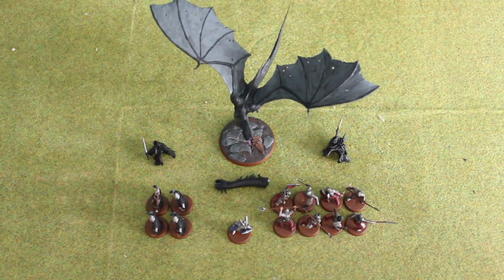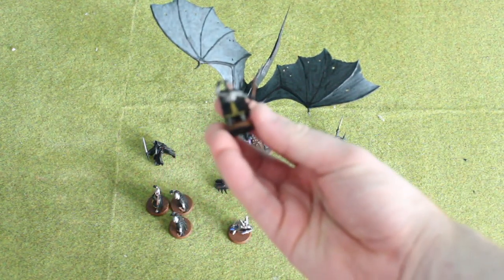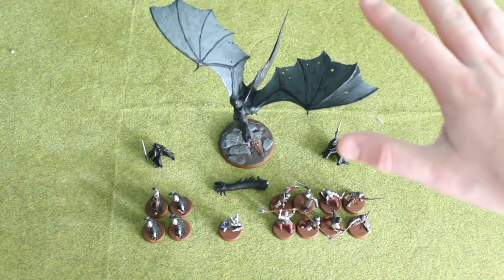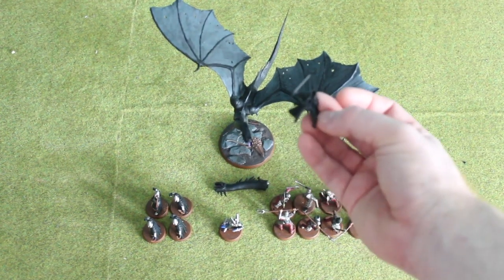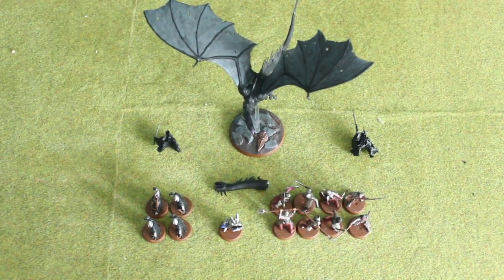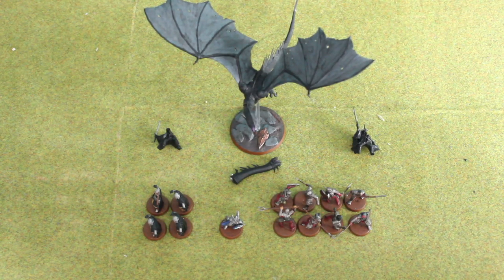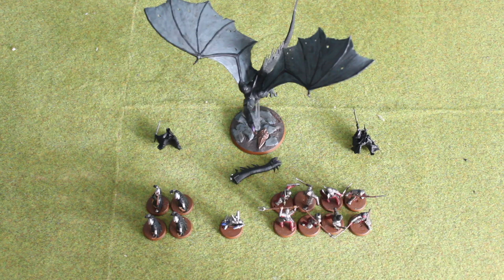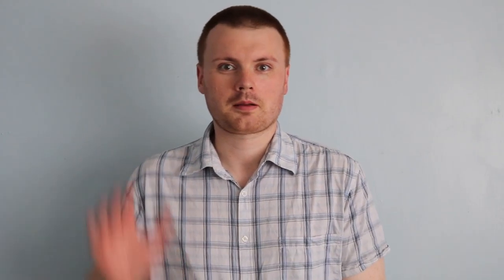DAN'S HOBBY RECAP JUNE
Hey guys. Here is my Hobby recap for the month of June. I painted 16 models this month. A good start to the month but life got in the way to the end.

Big thanks to my Editor (My Beautiful Wife). If you are into Beauty, Fashion or Lifestyle then make sure to Sub to Charleanes channel